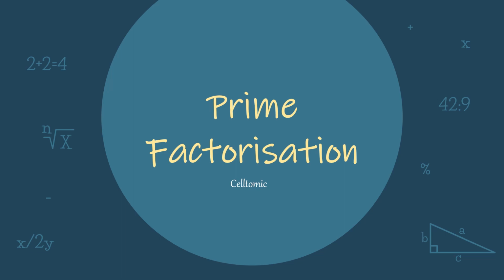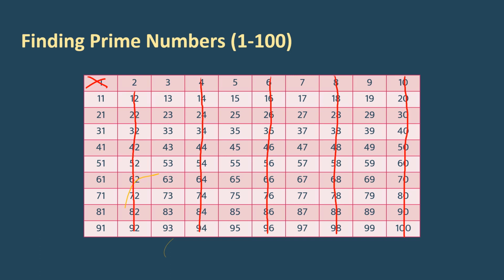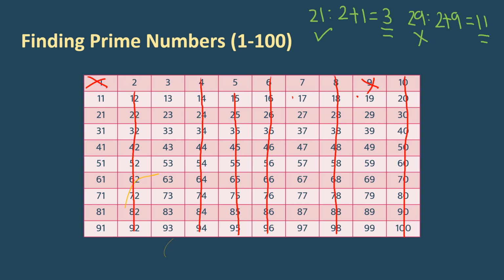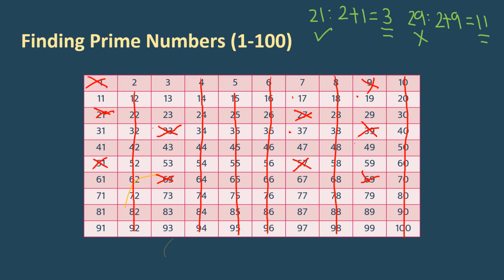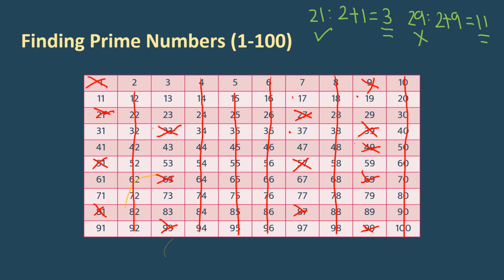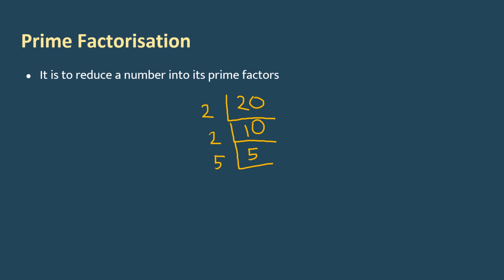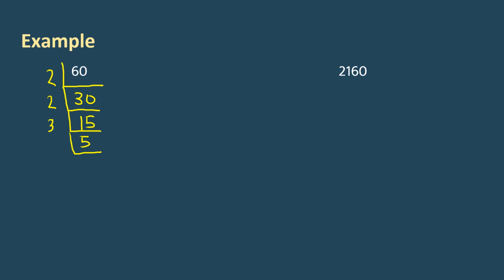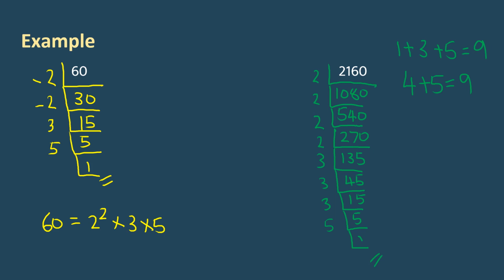Prime numbers and Prime Factorization - What are they???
Welcome back to Celltomic!!!.

This video covers on Prime Factorisation. Hope you guys will enjoy it!!!

If you want us to cover any Math or Chemistry related chapters, do comment them down below.